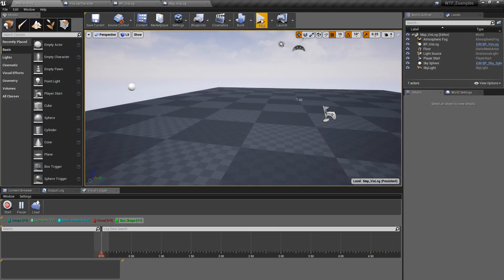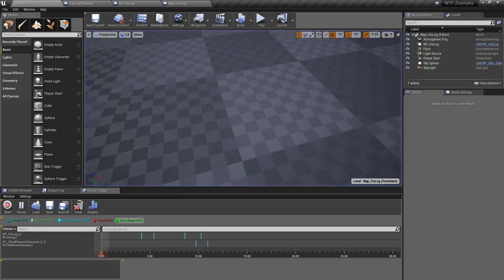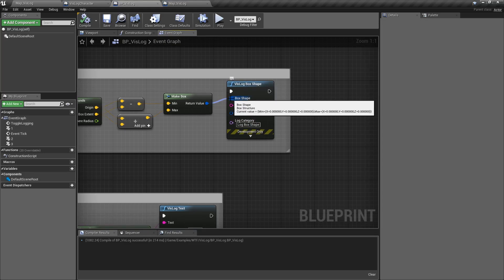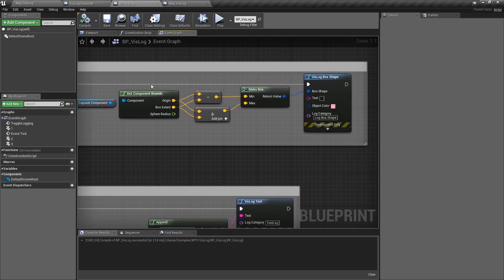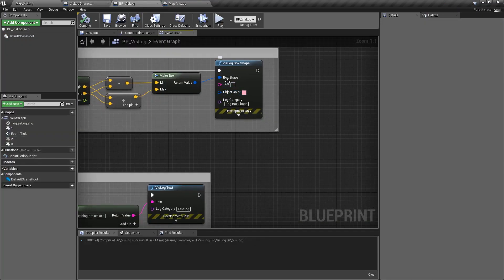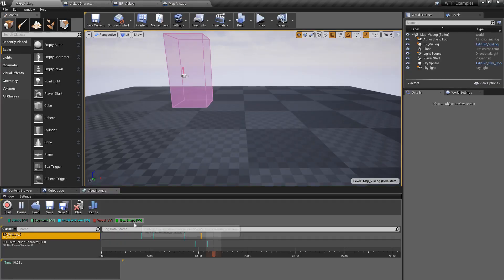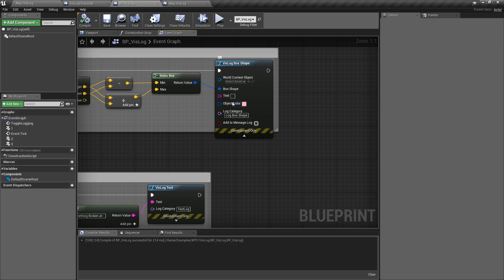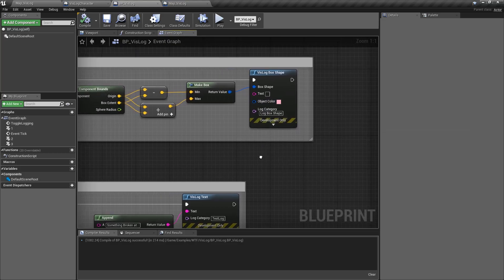WTF Is? VisLog Box Shape in Unreal Engine 4 ( UE4 )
What is the VisLog Box Shape Node in Unreal Engine 4